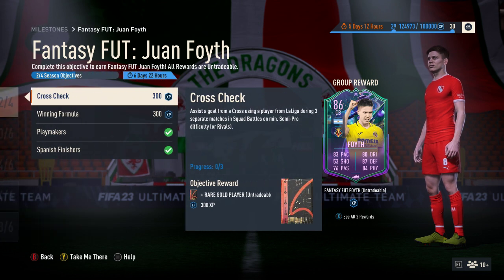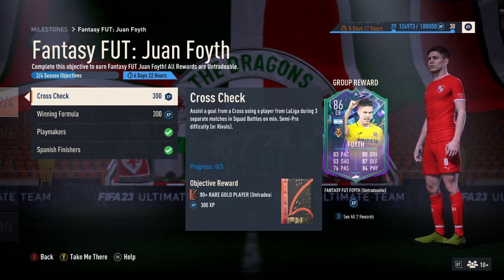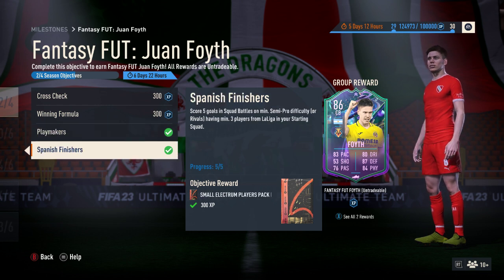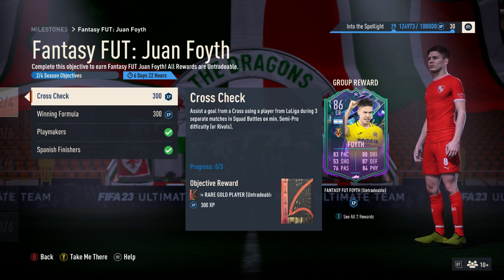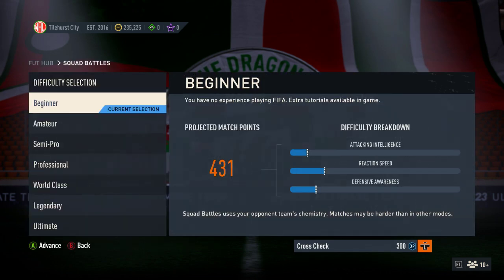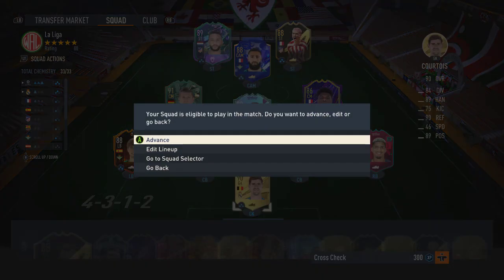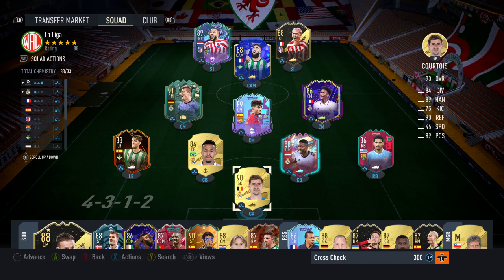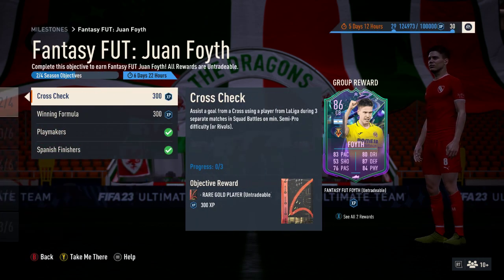Fifa 23 | Problem with Cross Check - the Juan Foyth Fantasy FUT Milestone. NOW WITH A PINNED FIX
The Milestone Juan Foyth objective has four sections to be completed to earn the card.  However the "Cross Check" part isn't registering goals from crosses in line with what's required.
Thanks to @MULLAFC to highlighting the problem in the comments section of my original video.
And thank you @swimbearuk  for the suggested solution.